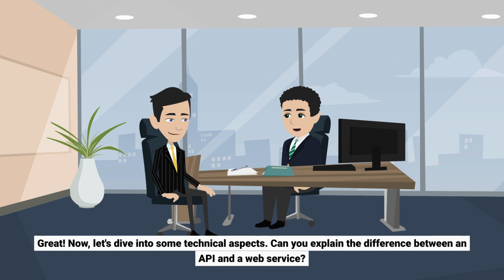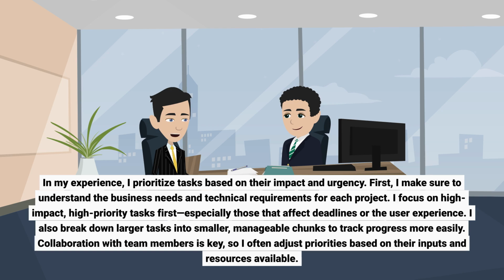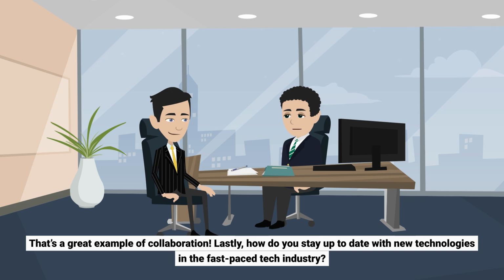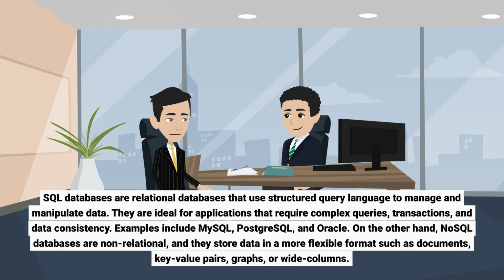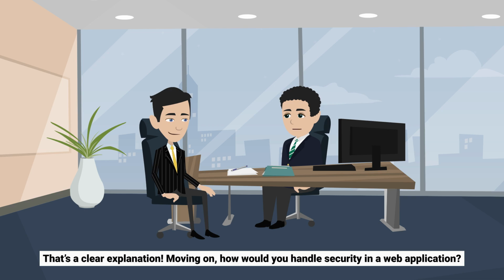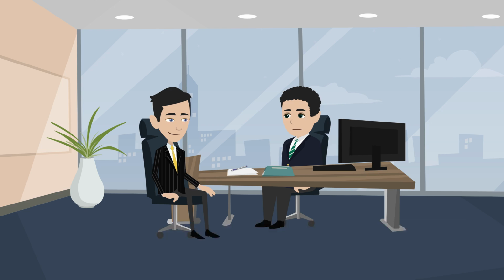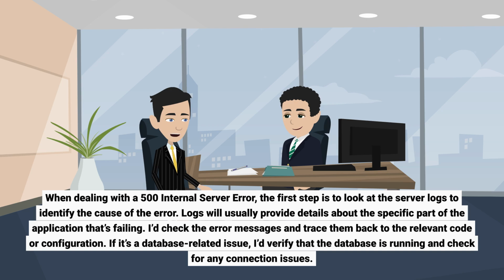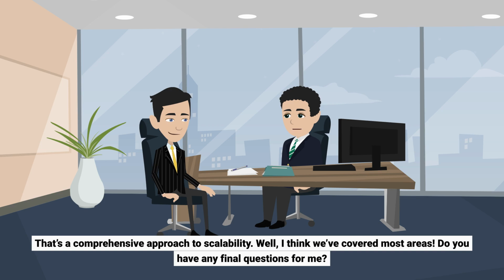Technical Advisor Interview Questions and Answers